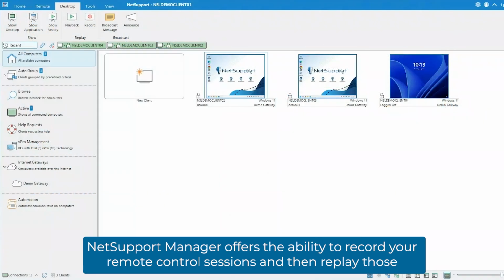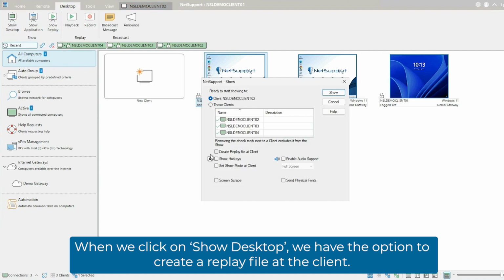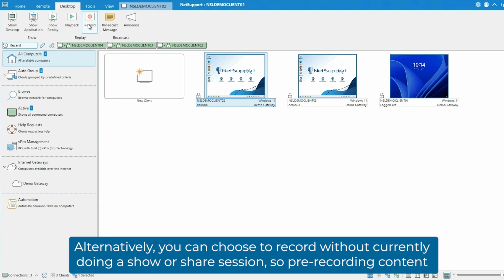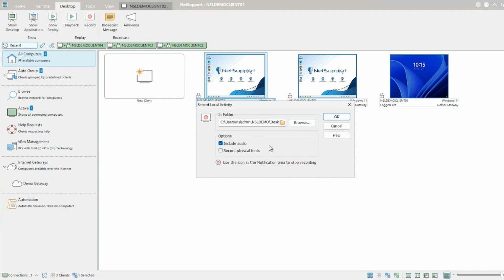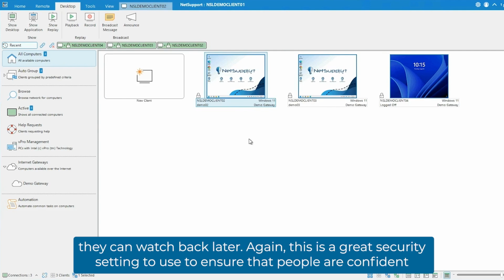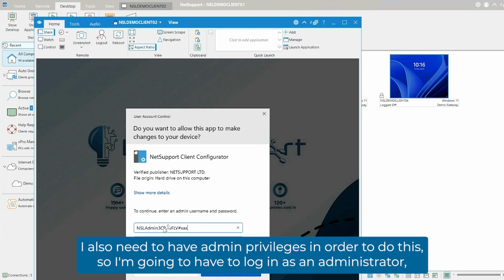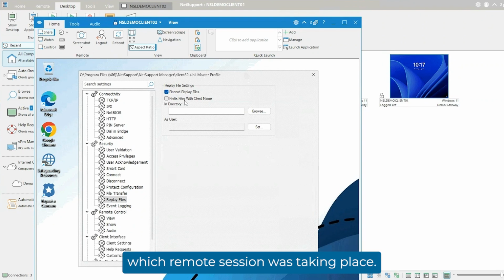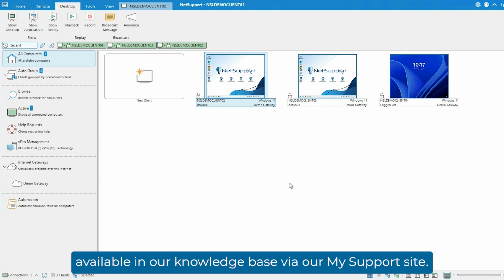NetSupport Manager Feature Focus - Replay Files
NetSupport Manager offers the ability to record your remote control sessions and then replay those file recordings, which can be helpful for security, audit trails and for training.

During a remote control session, the screen, keyboard and mouse activity on the client device can be recorded, stored in a file and played back.

If the PCs are configured for audio, any narration that takes place can also be recorded.